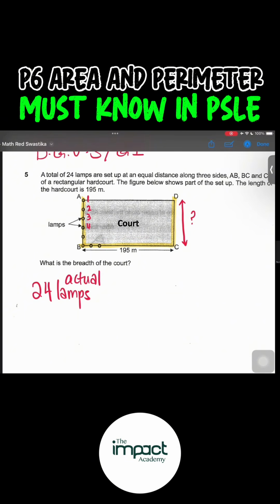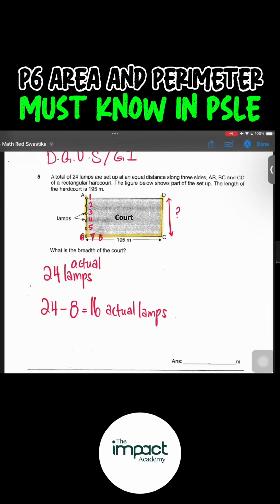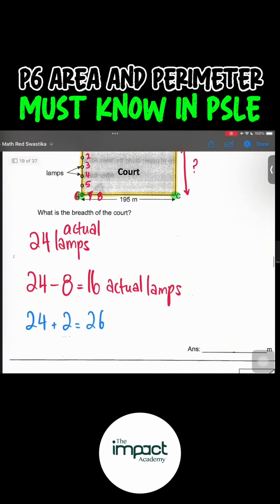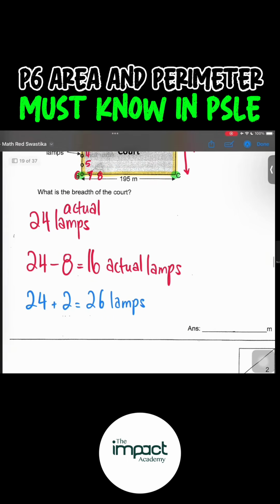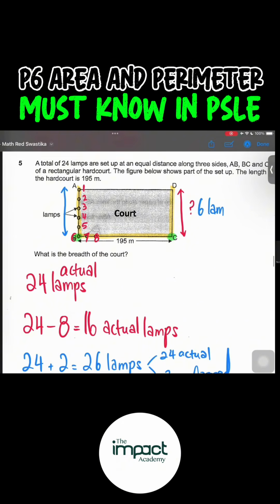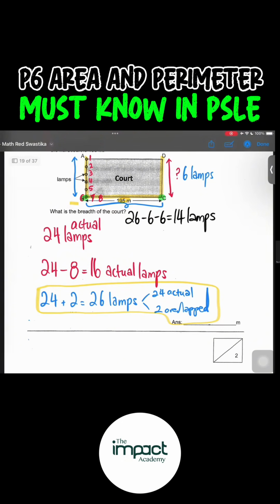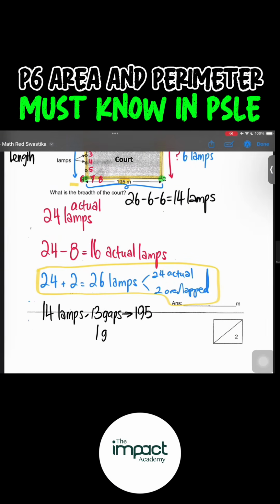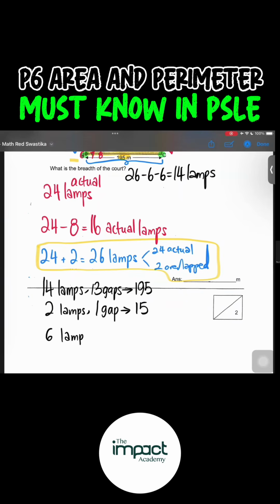P6 Area and Perimeter - Must Know In PSLE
Inside TIA+, your child gets access to:

✅ Structured concept videos
✅ Guided notes walkthroughs
✅ Step-by-step school paper explanations
✅ A student Q&A community
✅ Early access to upcoming topics
✅ Cross-level and cross-subject access for early bird members
✅ Monthly growing library of resources

This is NOT a replacement for physical lessons.

It is a reinforcement tool your child can use anytime, anywhere, whenever clarity feels blurry.

We are still improving the platform, but learning cannot wait.

PSLE is coming closer, and I would rather make this available now than let helpful content sit behind a “coming soon” page.

Try TIA+ free for 10 days.

After that, it is only $83/month, and early bird members will have their price locked in.